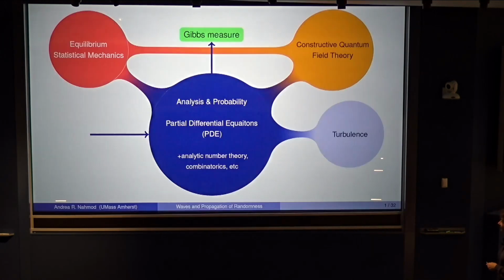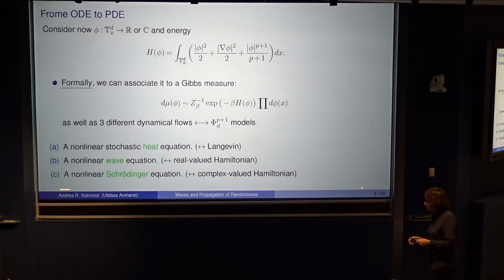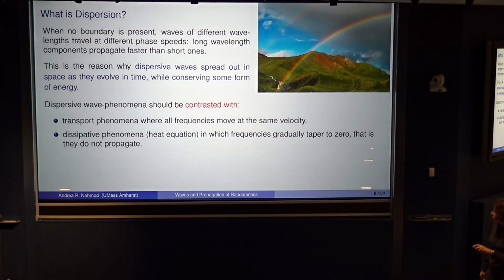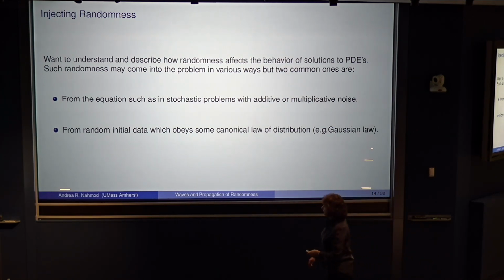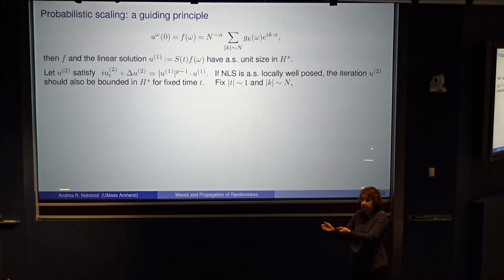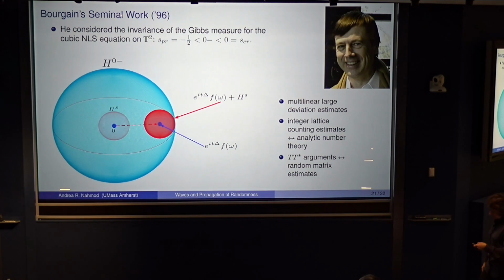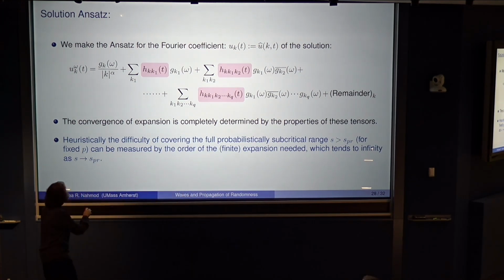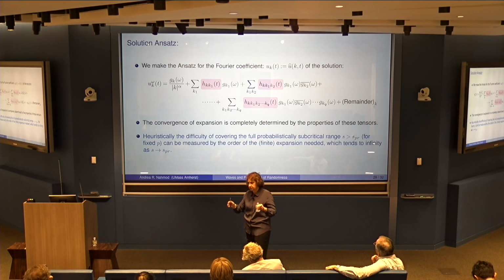Andrea Nahmod - How Do Waves Propagate Randomness? (May 31, 2023)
Waves are everywhere in nature. They arise in quantum mechanics, fiber optics, ferromagnetism, the atmosphere, water and many other models. Such wave phenomena are never too smooth or simple — the byproduct of nonlinear interactions. Understanding and describing the dynamical behavior of such models under certain noisy conditions or given an initial statistical ensemble and having a precise description of how the inherent randomness built in these models propagates is fundamental to accurately predicting wave phenomena when studying the natural world.

In this talk, Andrea Nahmod will start by describing how classical tools from probability offer a robust framework to understand the dynamics of waves via appropriate ensembles on phase space rather than particular microscopic dynamical trajectories. She will continue by explaining the fundamental paradigm shift that arises from the “correct” scaling in this context and how it opened the door to unveiling the random structures of nonlinear waves that live on high frequencies and fine scales. She will then discuss how these ideas broke the logjam in the study of the Gibbs measures associated with nonlinear Schrödinger equations in the context of equilibrium statistical mechanics and the hyperbolic Φ^4_3 model in the context of constructive quantum field theory. Finally, she will end with some open challenges about the long-time propagation of randomness and out-of-equilibrium dynamics. More details